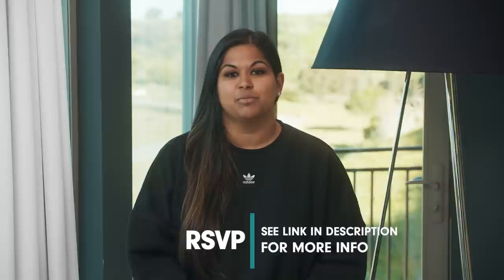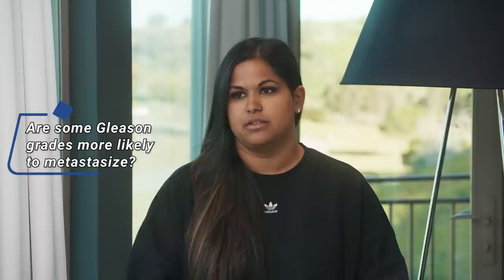The Four Levels of ProstateCancer Treatment Intensity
In this video, medical oncologist, Mark Scholz, MD, explains the terminology used to categorize the four major categories of treatment for prostate cancer. Dr. Scholz explains "active surveillance," "local therapies" (to the prostate itself), "systemic therapies" (for the whole body), and "combination therapy" which can involve any combination of local and systemic therapies.

0:25 What is "active surveillance" and who is eligible for it?

2:49 How does a patient seek out a targeted biopsy if their doctor recommends the older random 12-14 core biopsy?

3:43 What is the meaning of "local treatments" and what are the different types of local treatment?

 5:01 How is the Gleason score relevant to treatment selection?

5:53 What are systemic therapies?

7:32 what are the side effects of the different systemic therapies used in prostate cancer care?

8:57 How severe are the side effects of chemotherapy in prostate cancer?

9:58 What are some examples of combination therapy in prostate cancer, and when would it be used?